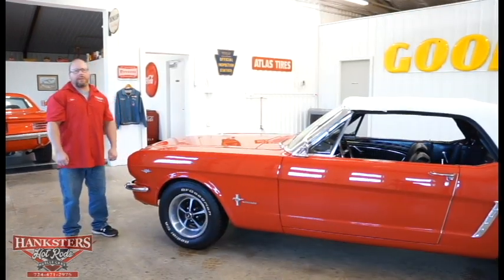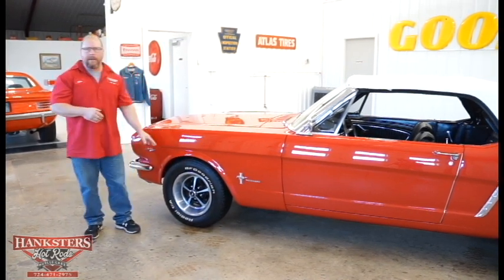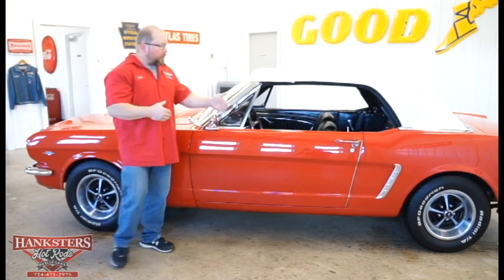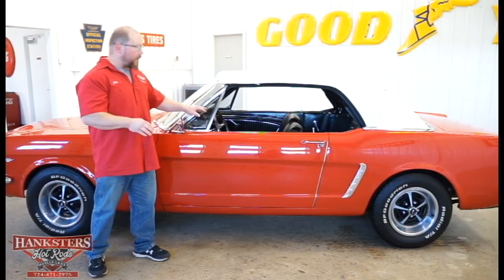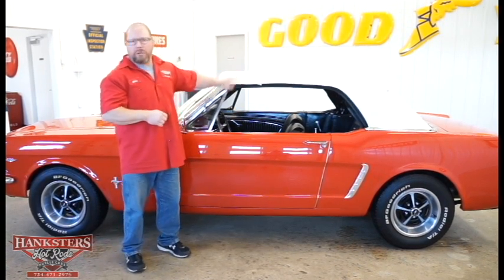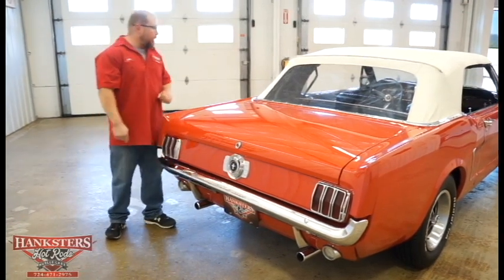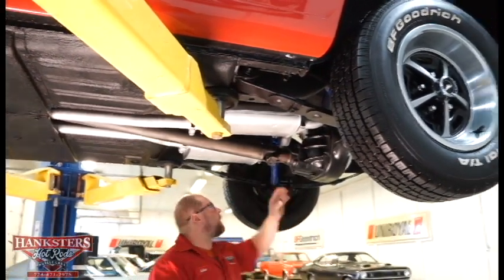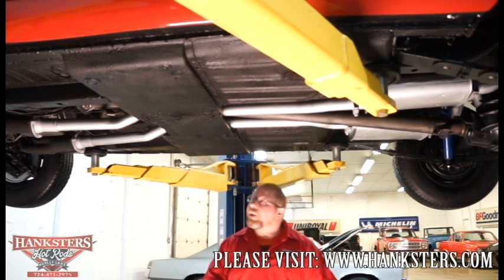1965 FORD MUSTANG CONVERTIBLE